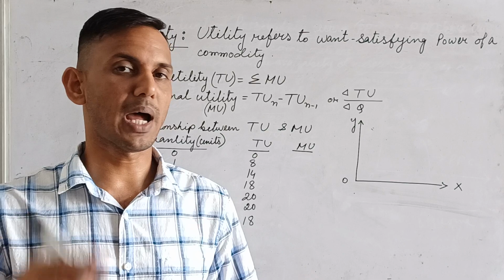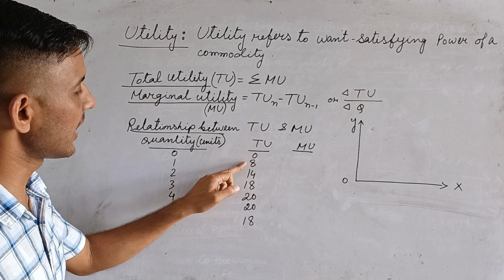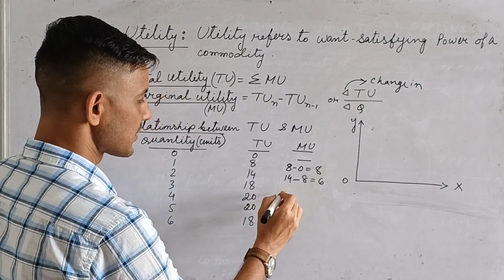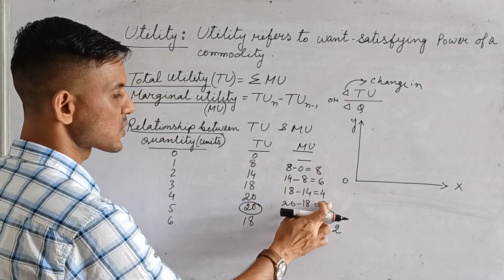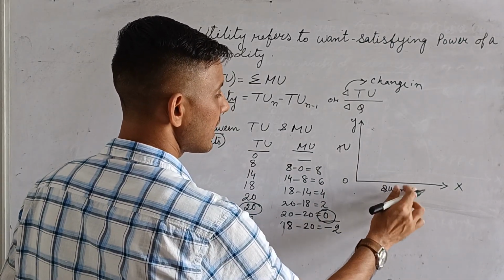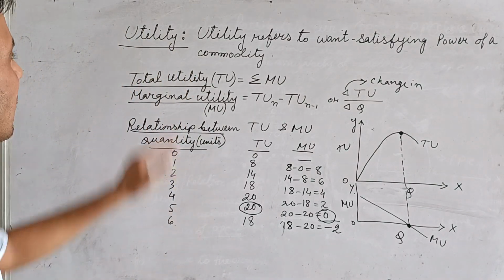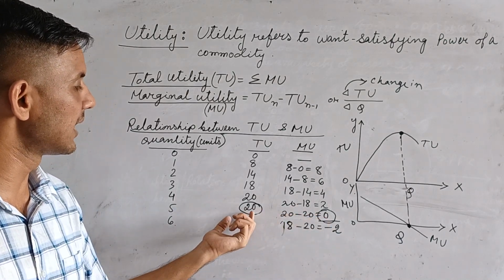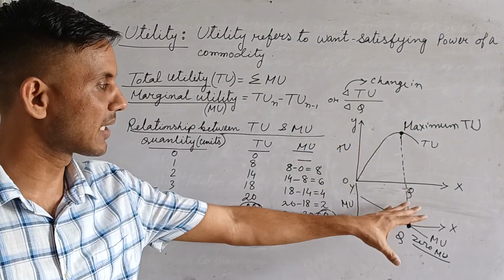Meaning of Total Utility (TU) and Marginal Utility (MU)